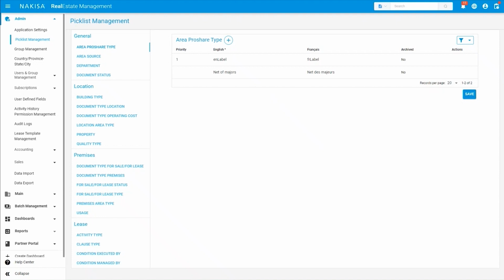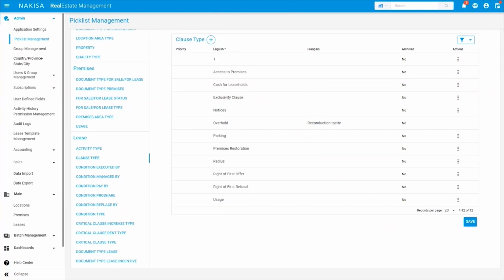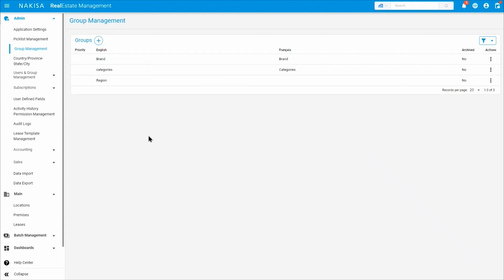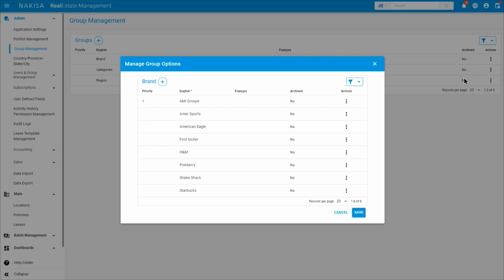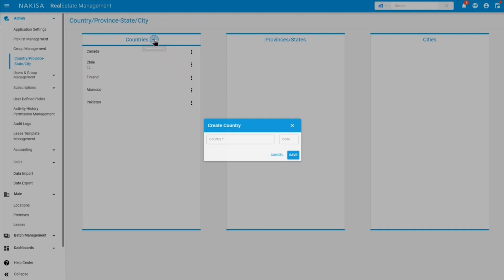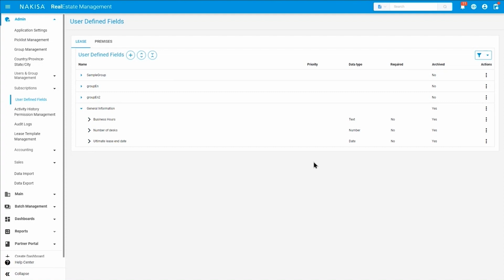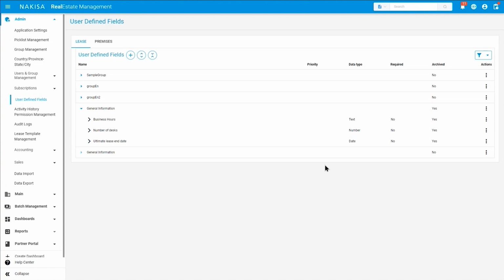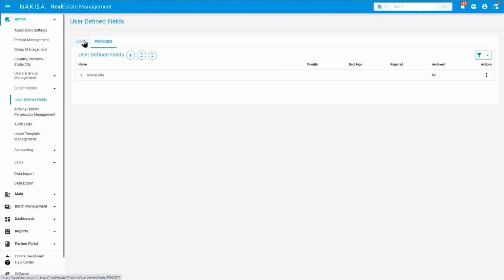12 - How to Configure the Admin Panel in Nakisa Real Estate (NRE)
This video presents the different sections available in our Admin panel. It will show you how to configure the Picklist Management and our Group Management tool used for analysis and reporting purposes. It will also showcase how to create a new Country/Province/State/City or how to add User-defined Fields.